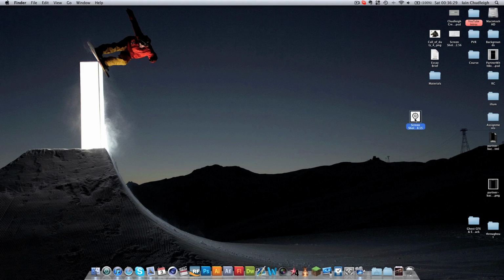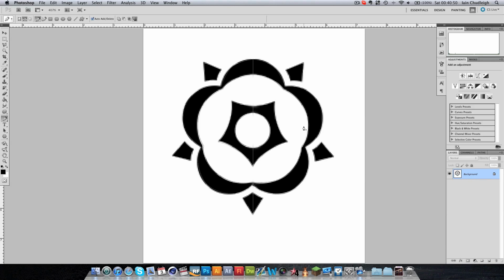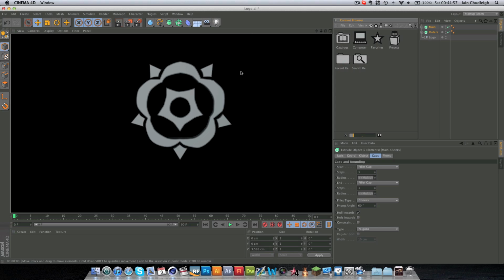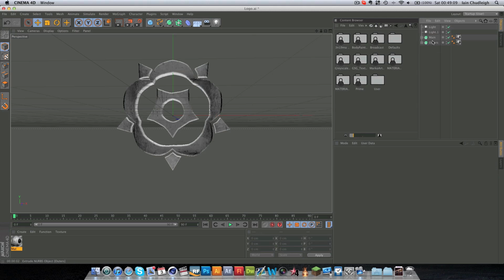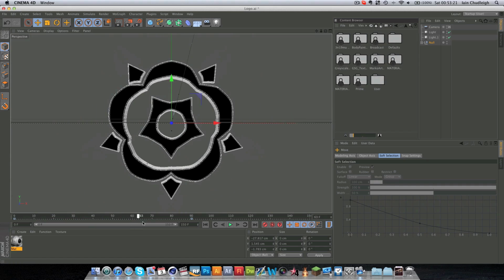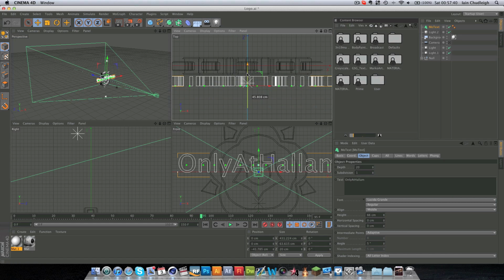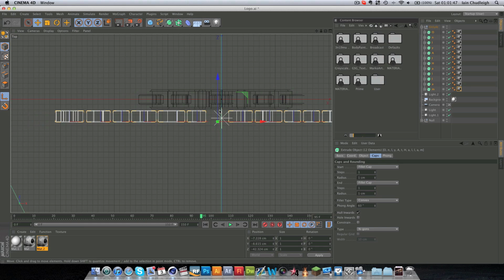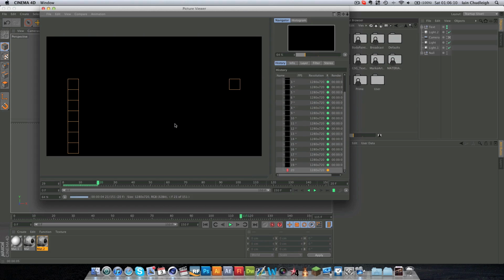Tutorial // Cinema 4D - How To Make An Intro (Part 1) (Links Updated)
Here we are, part one of how to make an intro, this is what a lot of people want, it is a guide to creating your own intro, from start to finish, a lot of detail has been put into this so please like the video for my hard work.